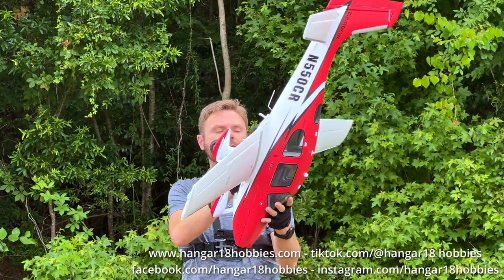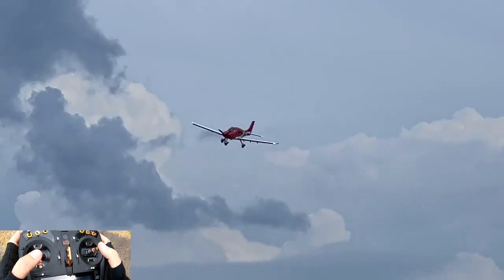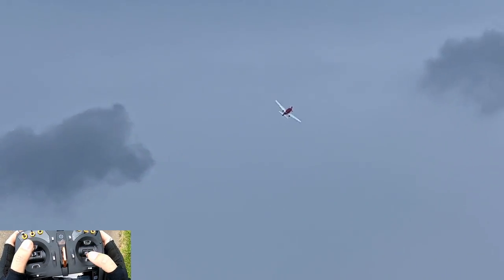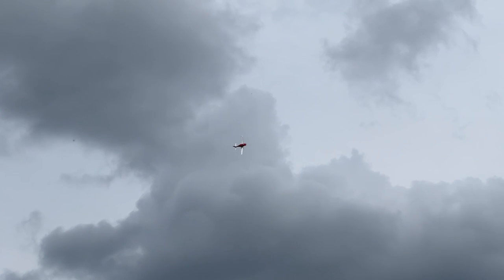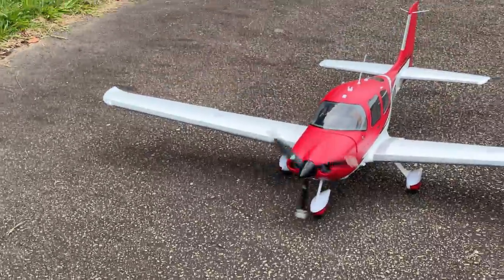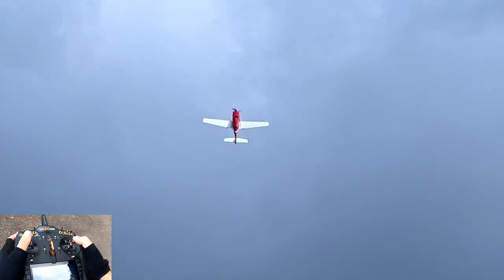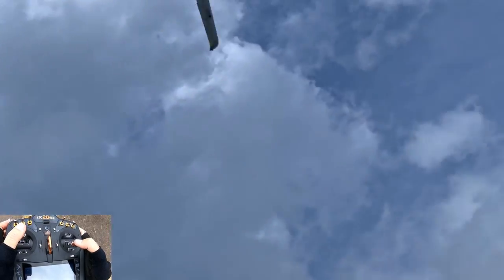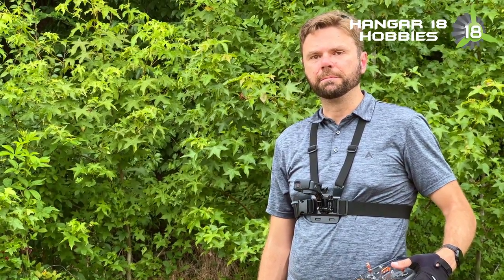FINAL REVIEW: E-flite Cirrus SR22T 1.5m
I take donations if you'd like to help contribute to the channel, or if you really have a model in mind that you'd like to see me fly, set up, and put through its paces

Be sure to check out Hangar 18 Hobbies on social media - and please consider ordering from them now that their website is live! They're a growing local hobby shop and I'm proud to be their demo pilot.

🙋‍♂️ Social 🙋‍♂️

📦 Things I Fly 📦
Transmitter:

0:00 Introduction
1:00 Center of Gravity \ Physical Mods
2:00 Ground Handling
3:04 Takeoff
3:40 Inverted Performance \ 4 Point Rolls \ KE Spin
4:25 Slow Flap Passes \ Hammerhead Performance
5:24 KE Spin \ Low Inverted Performance \ Inverted Caution
6:42 Touch & Go \ Knife Edge Passes & Performance
8:22 Inverted Catch Rolls \ Inverted Instability \ Slow Flap Pass
8:55 Rolling Harrier Attempt \ Landing
9:33 Ground Handling Test \ Thoughts
10:31 Tony's Preflight
11:13 Tony's Takeoff & Aerobatic Performance Flying
15:45 Tony's Landing & Thoughts
16:56 Preflight \ Takeoff
17:38 Thoughts \ Snap Roll \ Flat Spin
18:24 Tail Slide \ Violent Blender \ Weird Stick Response at Nearly Neutral CG
19:15 KE Spin Tests w/ Flaps
20:02 Thoughts \ Snap Roll \ Flat Spin \ Snap Flaps
20:55 Reverse Thrust Test Mid-air
21:22 KE Pass
21:51 Aerobatic Potential Thoughts
22:47 Accelerated Stall Testing
23:55 Strong Wind Shear \ Landing \ Shear Thoughts
25:08 Final Review Thoughts & JonScore™